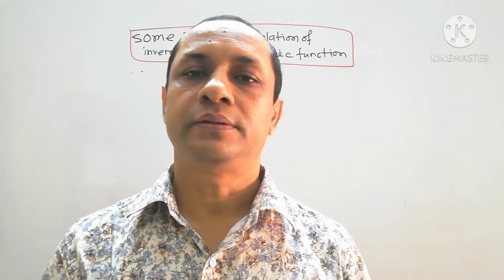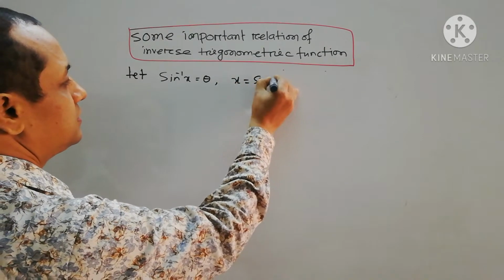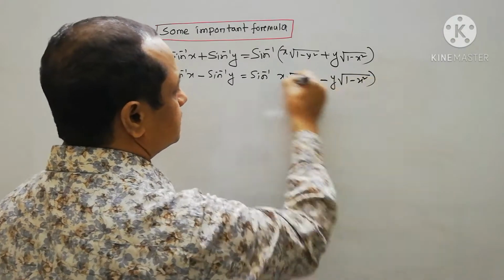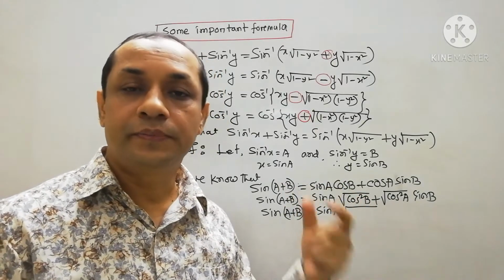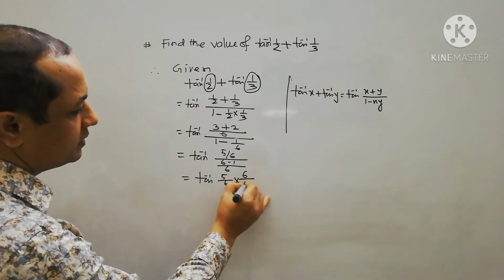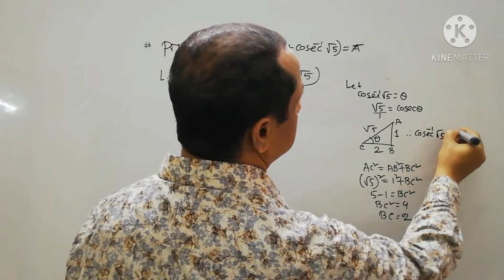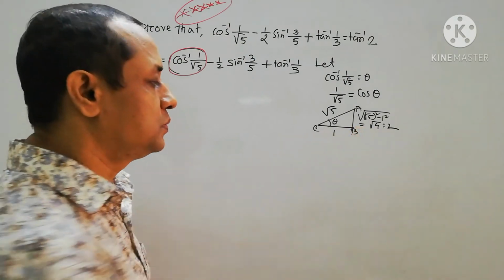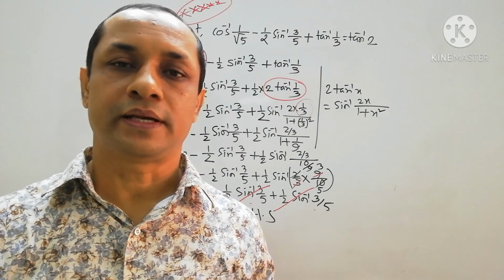Trigonometry (7A,2nd class). XII. EV. Ali Hassan